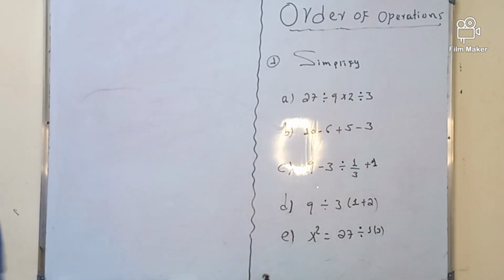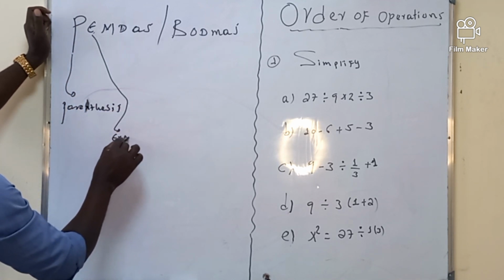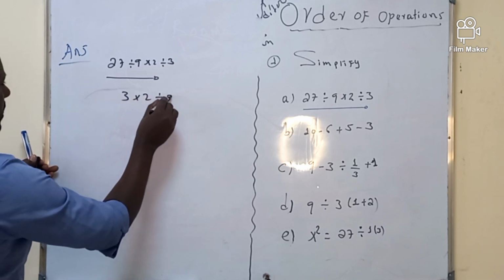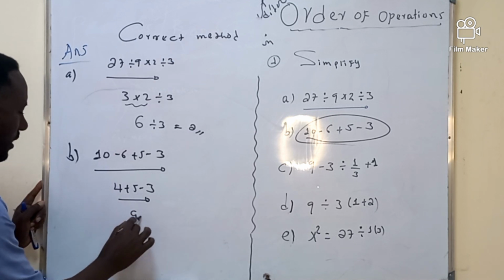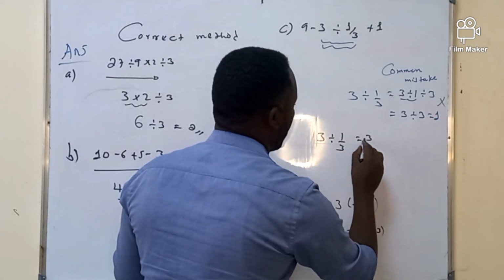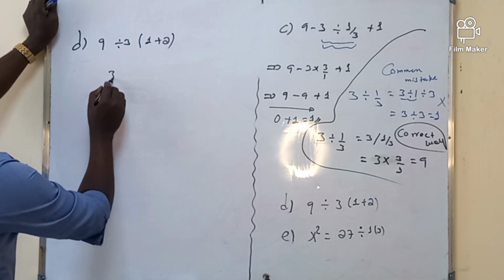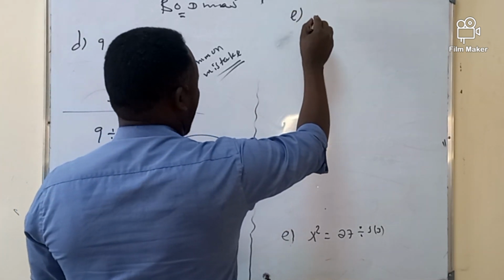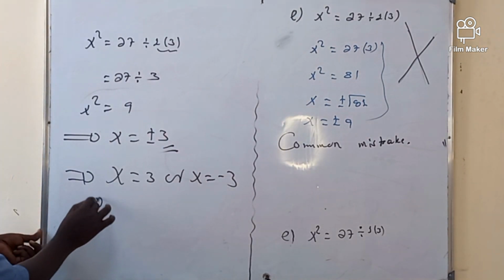how to show order Operations with Simple Way#donkey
Order of operation is one of the best mathematical tool to simplify any mathematical expression